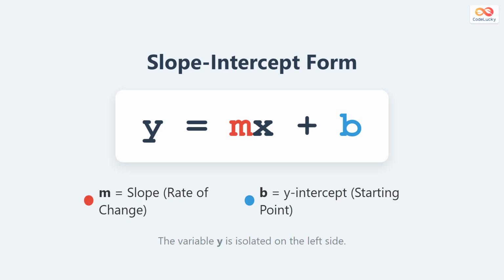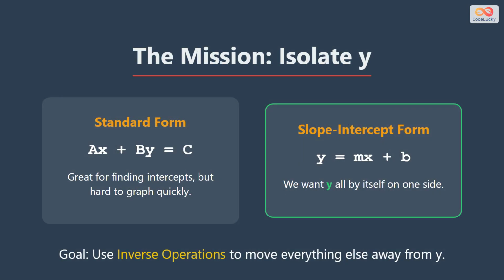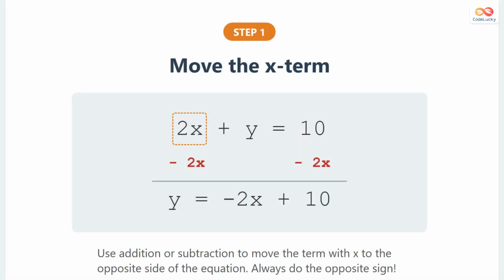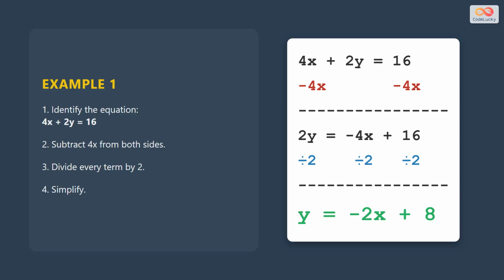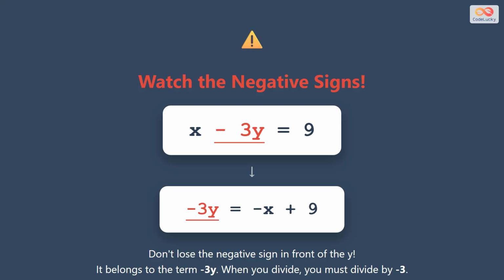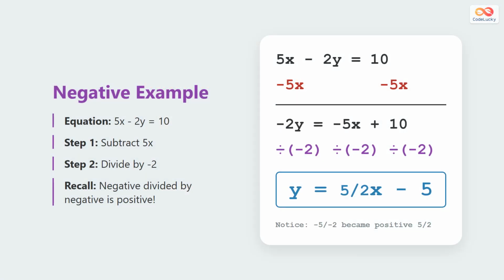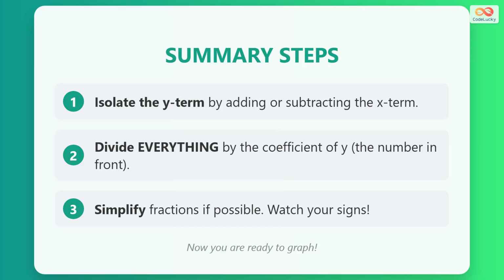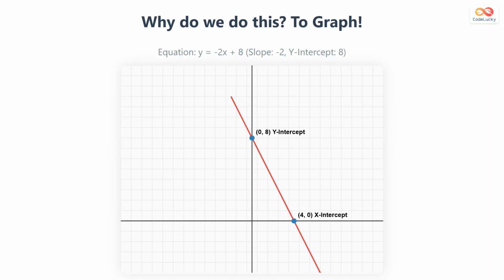How to Convert to Slope-Intercept Form (Solving for y) - Algebra 1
Learn how to rewrite linear equations in Slope-Intercept Form (y = mx + b) by solving for y! 🧮✨

In this video, we break down the process into two simple steps: moving the x-term and dividing by the coefficient. We cover standard examples and tricky cases involving negative signs. Mastering this skill is essential for graphing lines quickly and easily.

Whether you are an algebra student preparing for a test or just need a quick refresher, this step-by-step guide will help you isolate variables with confidence. 🚀

Topics covered:
- Definition of Slope-Intercept Form
- Inverse Operations
- Handling fractions and negative signs
- From Standard Form to y=mx+b

Chapters:
00:00 - Converting to Slope-Intercept Form
00:12 - What is Slope-Intercept Form?
00:36 - The Mission: Isolate y
00:57 - Step 1: Move the x-term
01:19 - Step 2: Divide by the Coefficient
01:37 - Full Example 1
02:03 - Handling Negatives
02:24 - Full Example 2
02:54 - Summary Steps
03:14 - Visual Check
03:37 - Outro